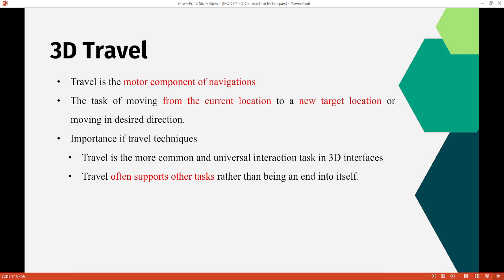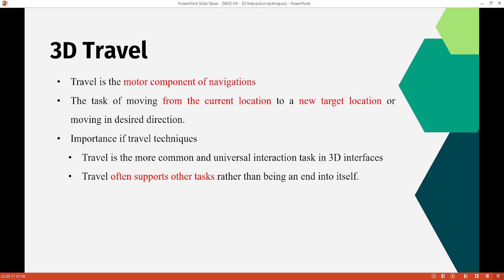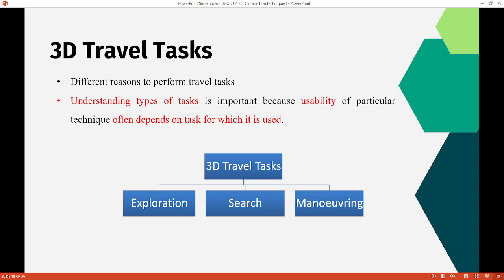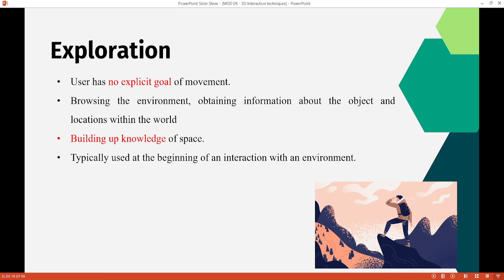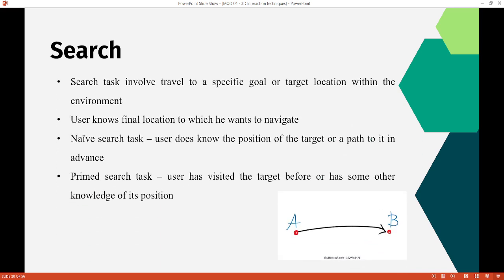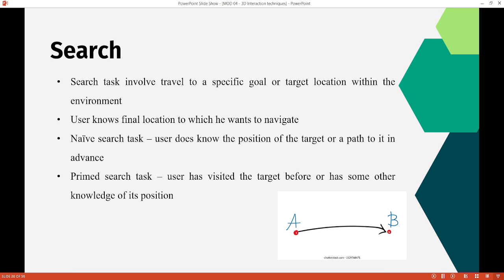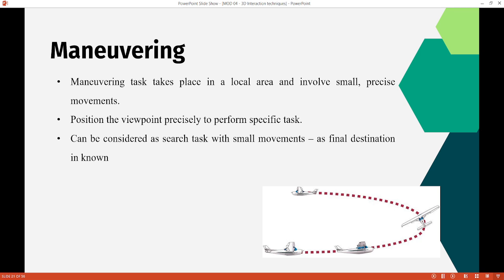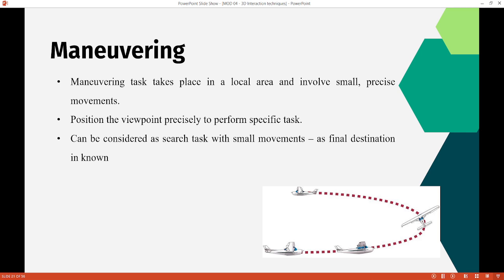ARVR - 3D Travel Technique - Introduction